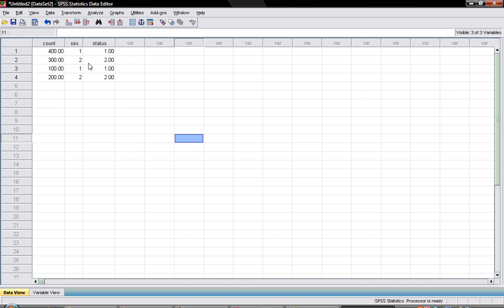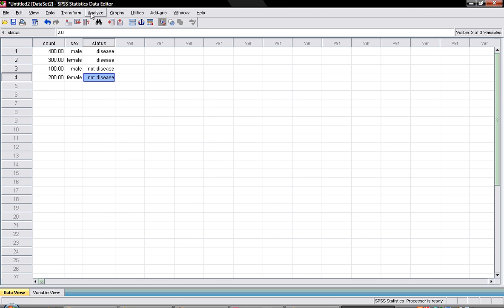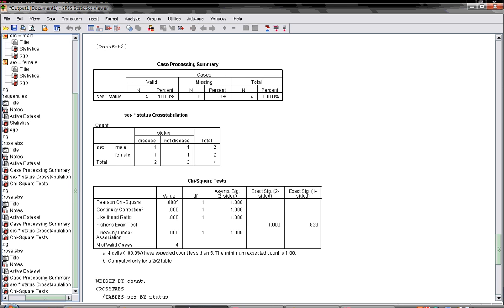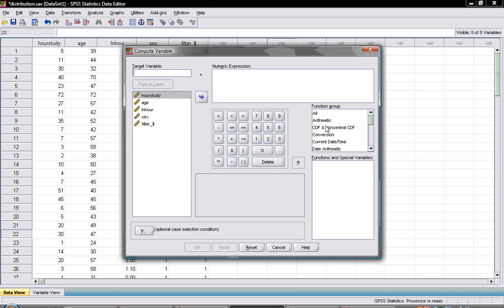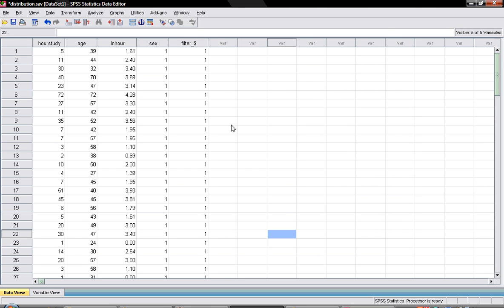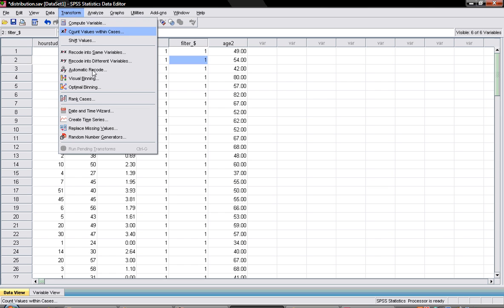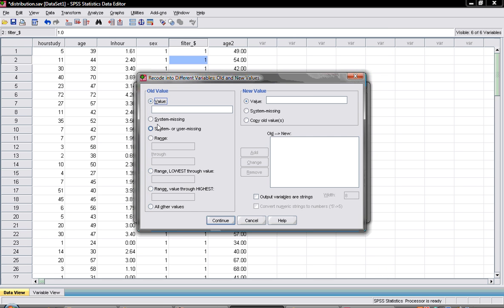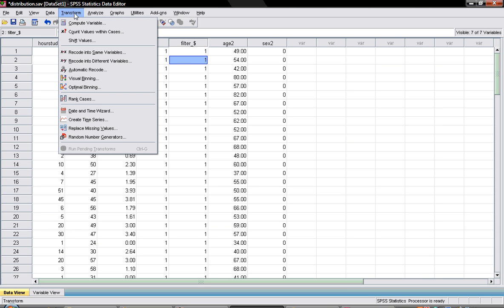spss intro part 2 (clip 2)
spss. how to work with the data view